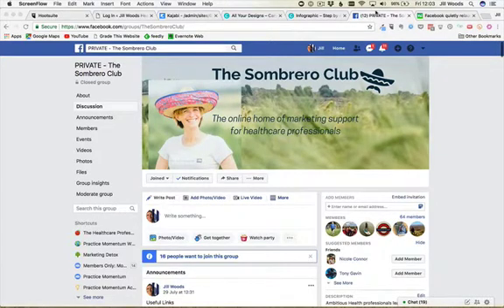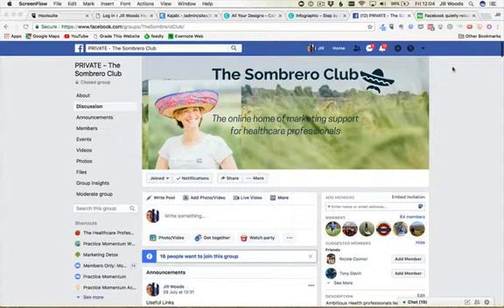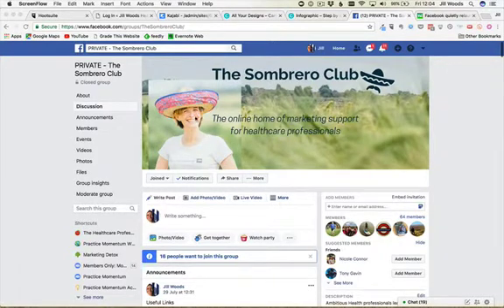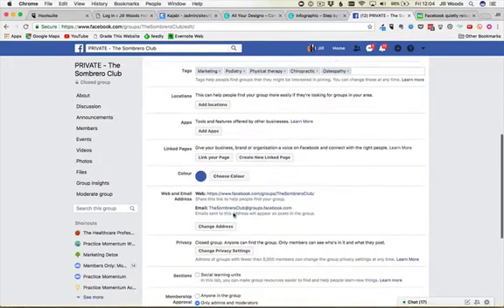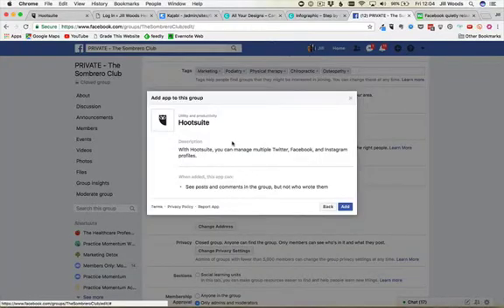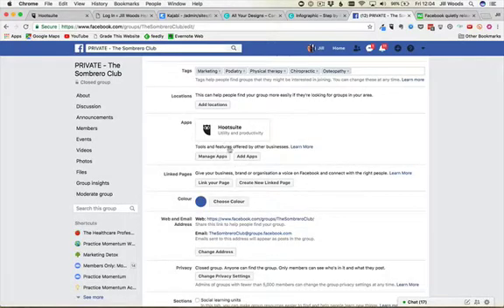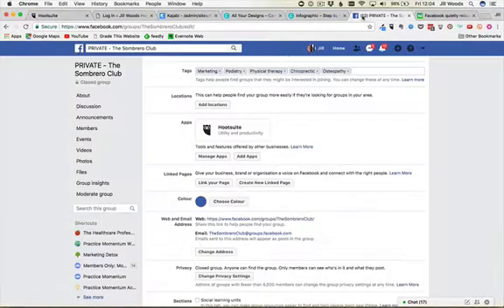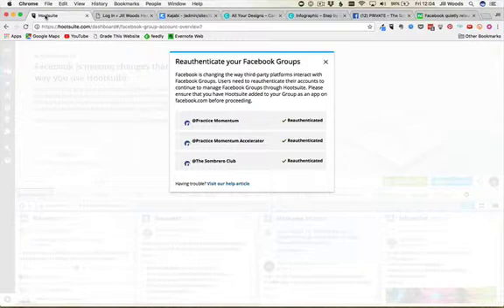How to add Hootsuite App to your Facebook Group - Practice Momentum Healthcare Marketing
The new stricter Facebook Group App rules means you now need to add the Hootsuite app to each of your Facebook Groups individually if you want to be able to continue posting through Hootsuite.
So if you are using Hootsuite & Facebook Groups as part of your healthcare practice marketing lend me your eyes and ears. In this very short video I'm going to show you how to connect the two.